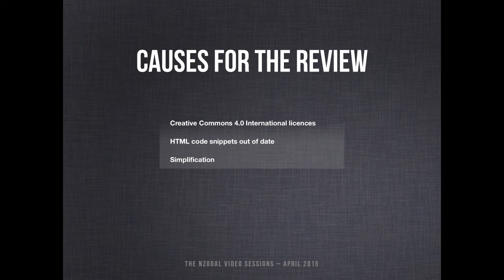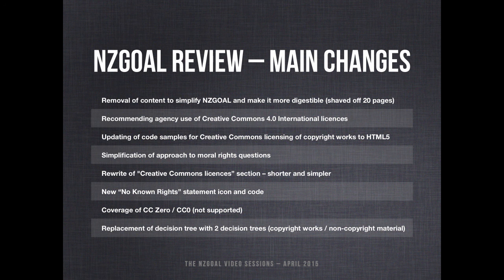NZGOAL Training Video 13 NZGOAL From version 1 to 2 What's changed